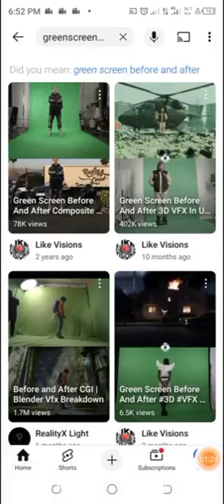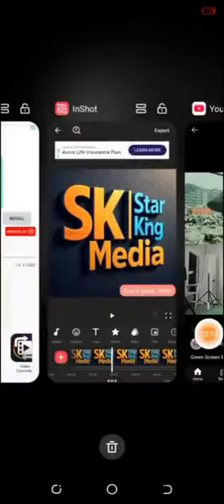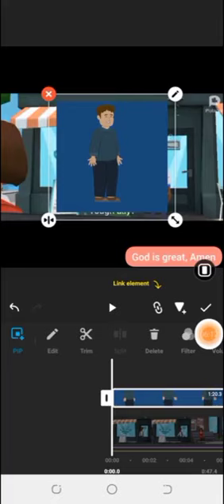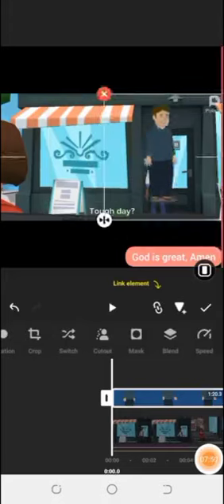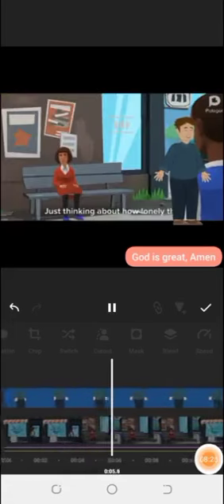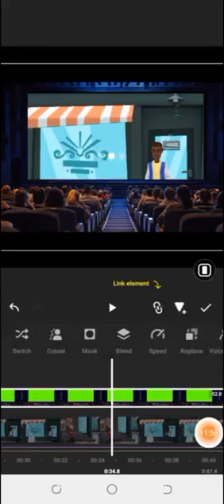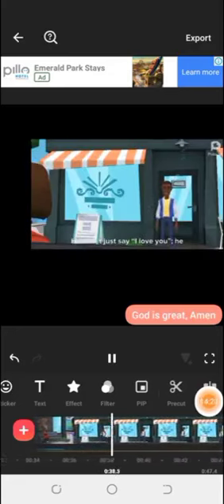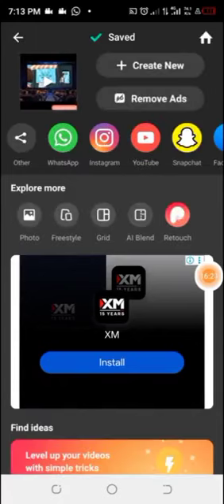How to Edit Green Screen Videos